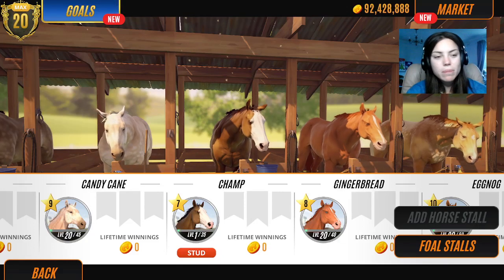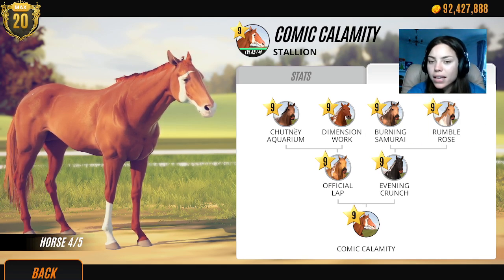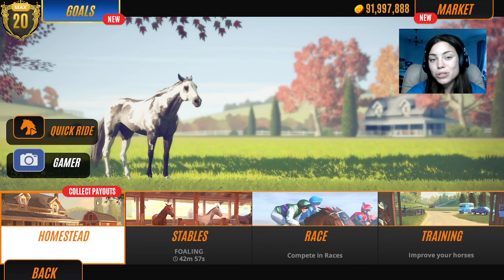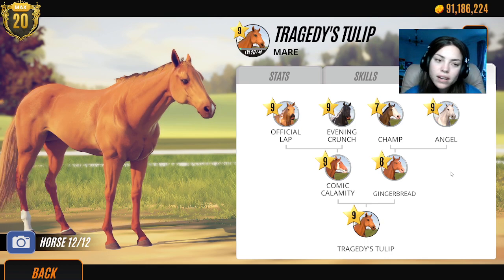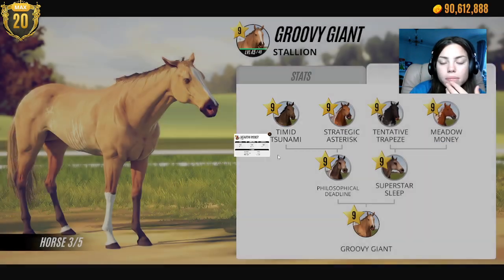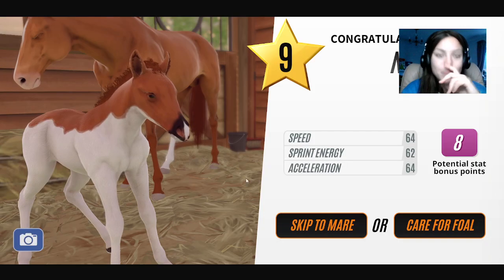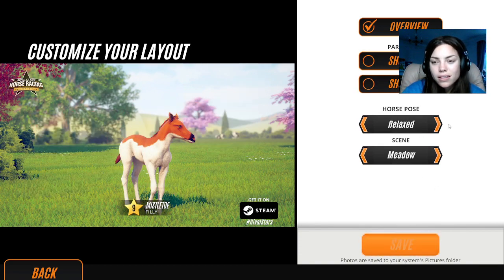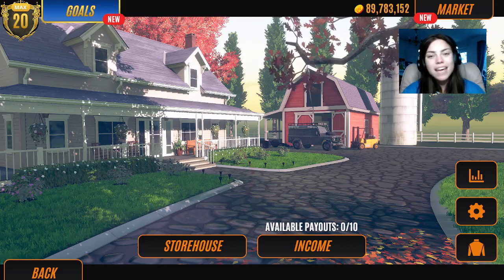SPLASH WHITE?! *FESTIVE FOAL* coat pattern... Christmas Count Down - Ep 7 Rival Stars Horse Racing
Is this a SPLASH WHITE?!

LADY RANGER CHANNEL MEMBERS:

Dracoe Veils
Nouveau EQ
Beth hoffman
Aliecia Landry
elisabeth vamos